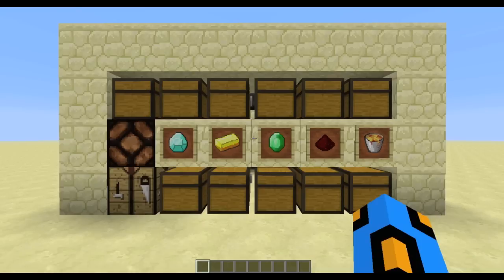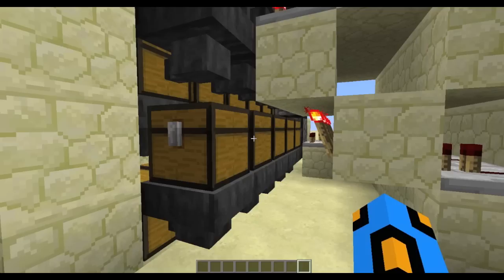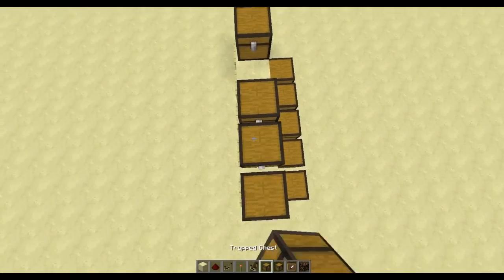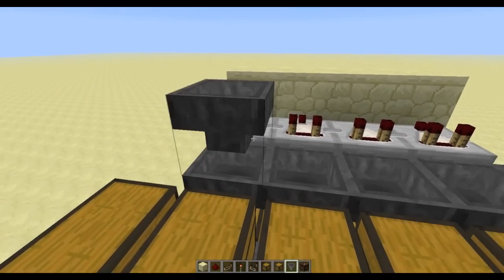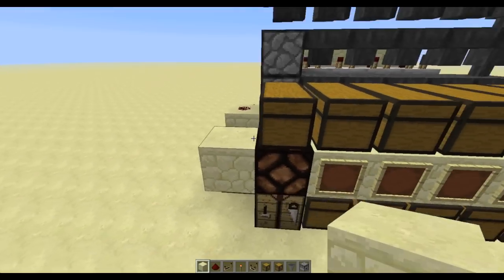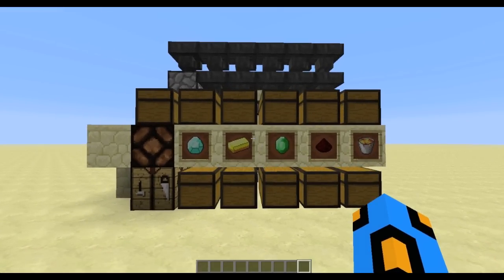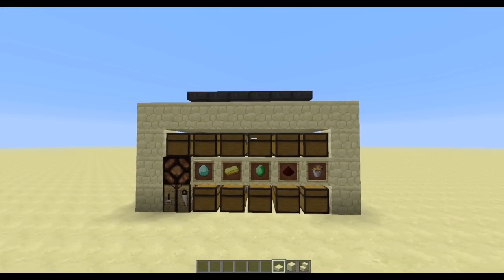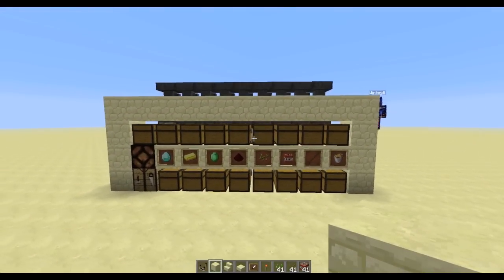Virtually Infinite Storage & Sorting System! [Tutorial] *Compact!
YES WE ARE BACK! Happy September! School HAS started, so we should be back on a regular schedule!

Today we have a virtually infinite storage and sorting system. Watch the video for all the details, because there's too many to type :P